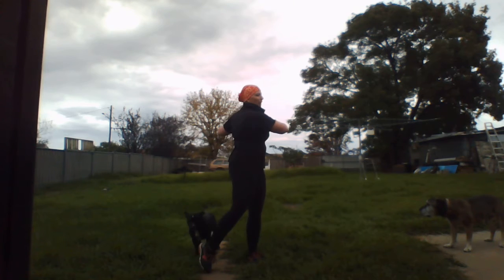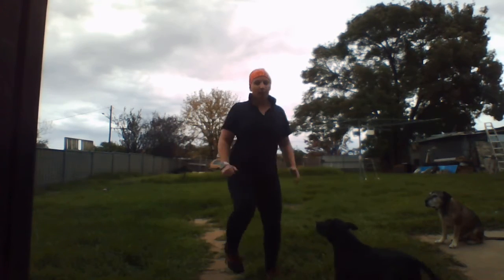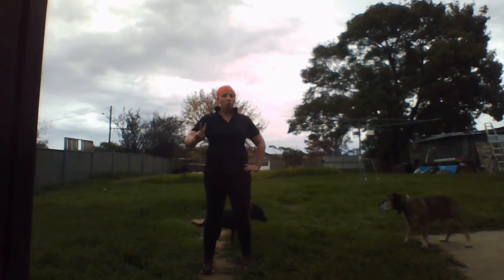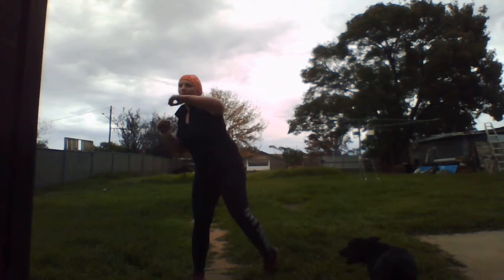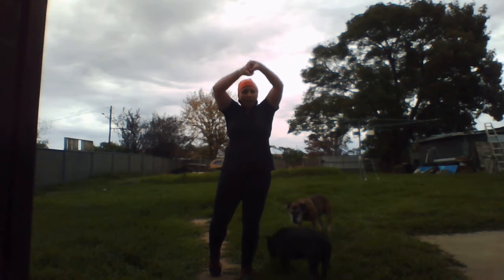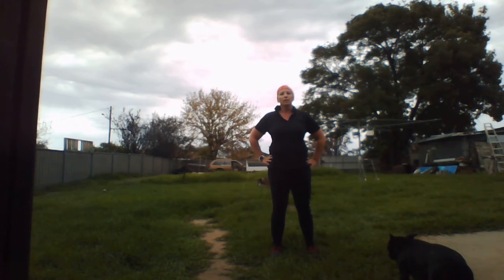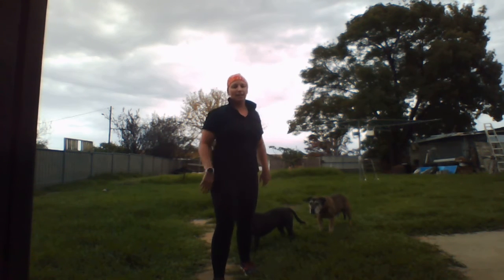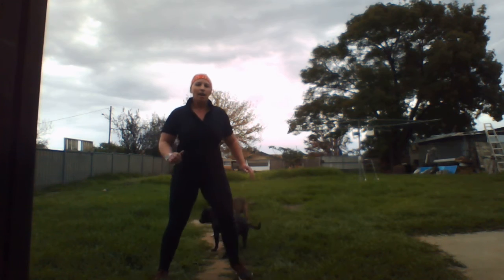SC Kids Episode 5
Join me today for a 20 minute boxing circuit.